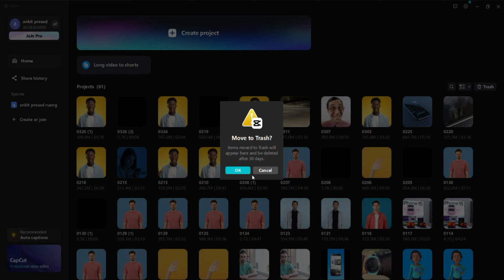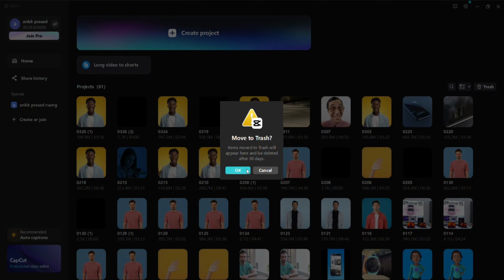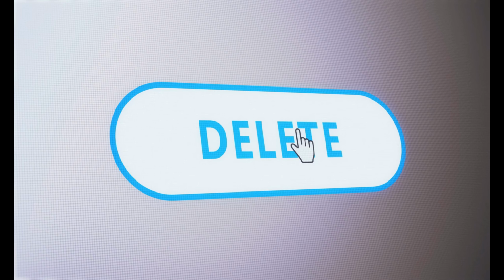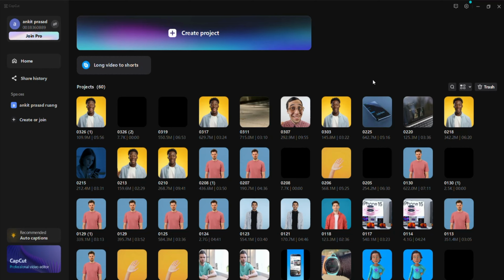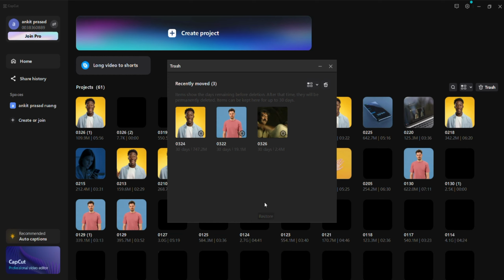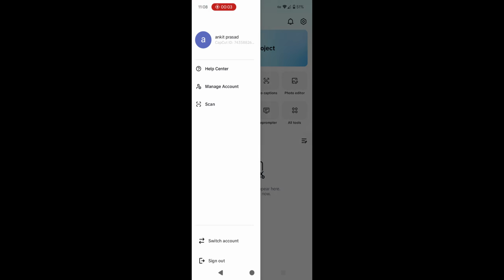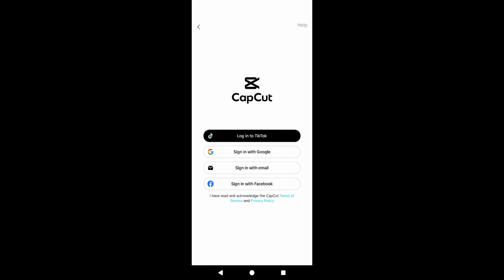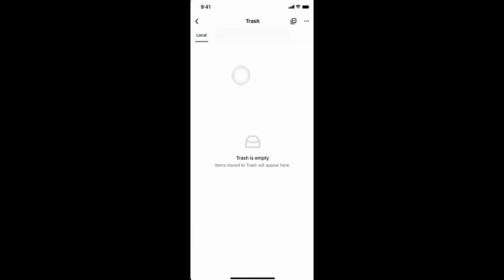How To Recover Deleted CapCut Projects On PC & Mobile? Easily Find Deleted Projects In CapCut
Accidentally deleted your CapCut project? Don't worry! In this video, we’ll show you how to recover deleted CapCut projects on PC, mobile (Android & iPhone). Learn step-by-step methods to restore lost projects and get back to editing in no time.

Whether you're facing accidental deletion or lost files, this recovery guide has you covered. Watch now to retrieve your CapCut projects easily!

Topics covered in this video:

how to recover deleted capcut projects,
how to recover deleted capcut project in pc,
how to recover deleted capcut project mobile,
capcut deleted project recover,
capcut deleted project recovery,
capcut project recovery,
how to recover deleted capcut projects on iPhone,
recover deleted capcut projects without backup,
how find deleted caput project,
how to recover deleted project in capcut,
restore capcut project,
retrieve deleted capcut project,
get back deleted capcut project,